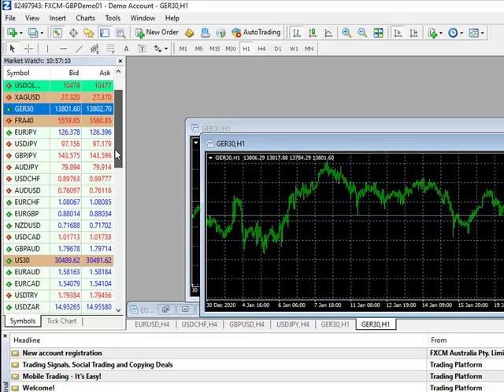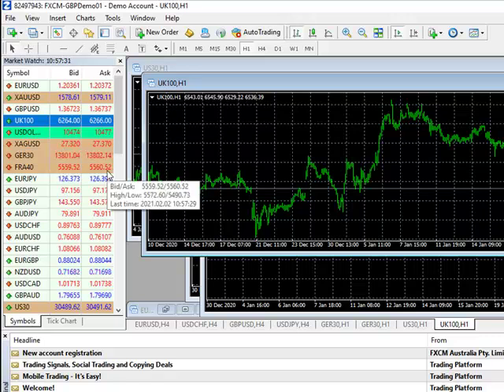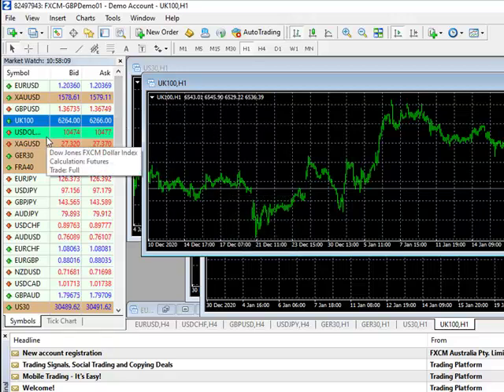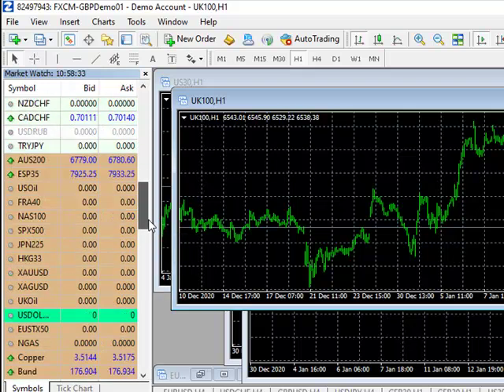How To Set Up A MetaTrader 4 Account – Part 3